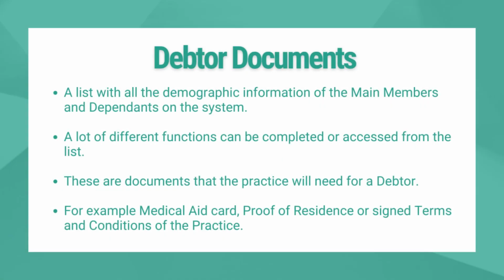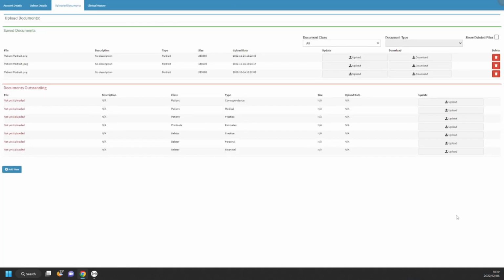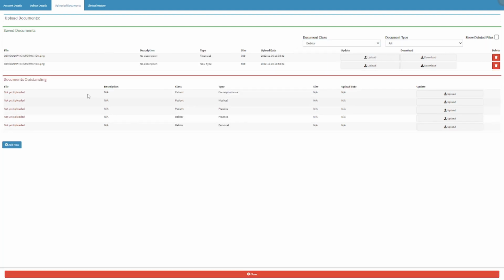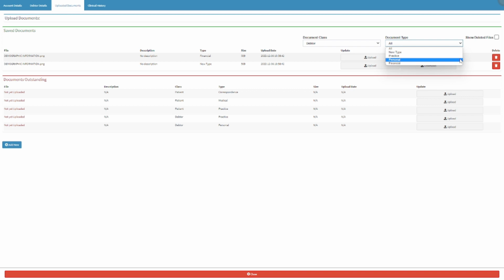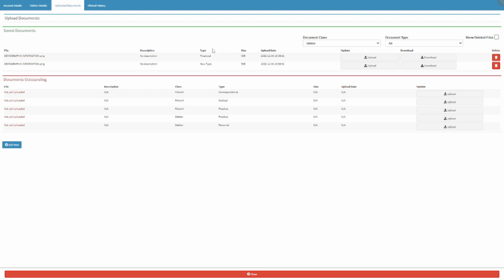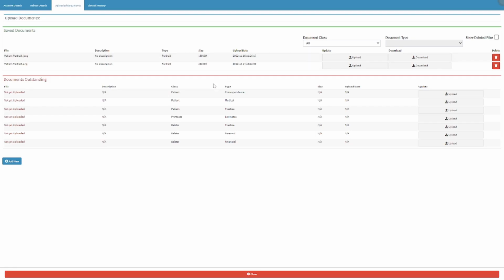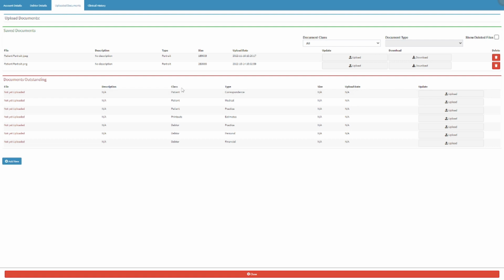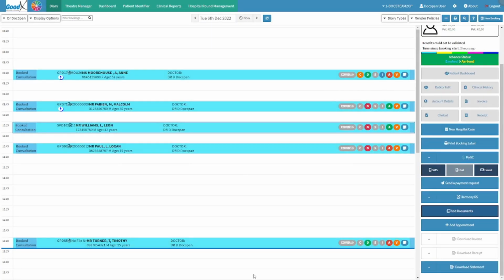GoodX Web App - Debtor Documents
▶ Goal of Tutorial Video:
The goal of this video is to show you how to upload Debtor Documents

▶ Timestamps:
0:00​ - Introduction
0:11 - Information
0:39 - Diary screen
0:54 - Uploaded Documents Tab
3:24 - Document Upload screen